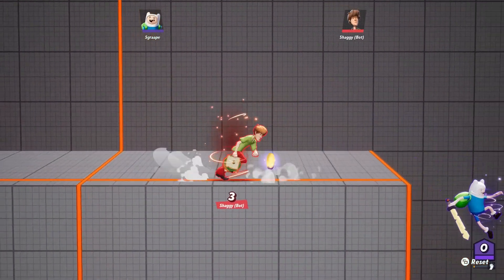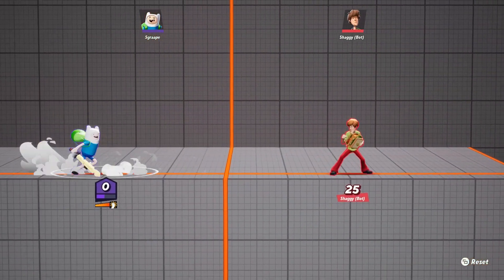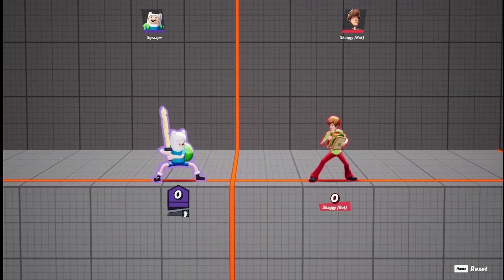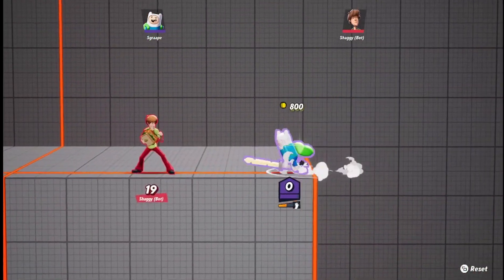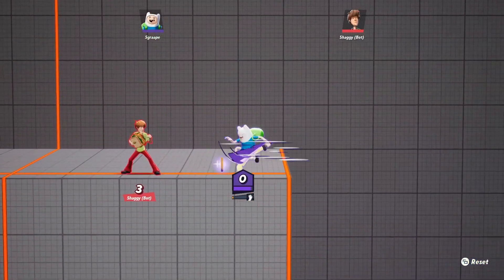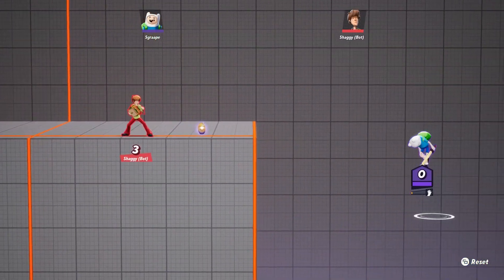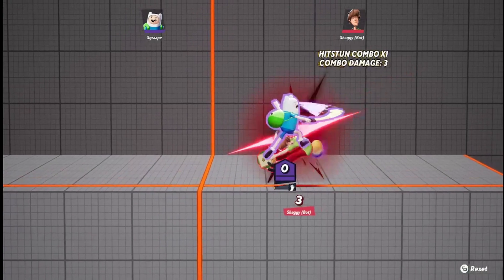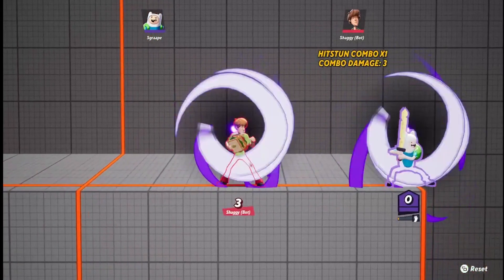New Tech, How To Bhop. Multiversus New Jump Tech.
In this video, ill be showcasing the secret tech that ive discovered. I am now releasing it, im not too sure how good it will be, since it cant work on every charecter. But i hope you will enjoy it.